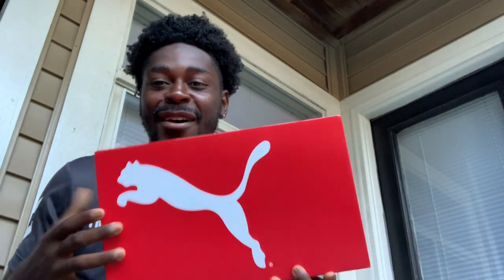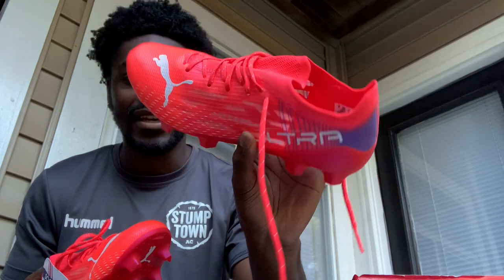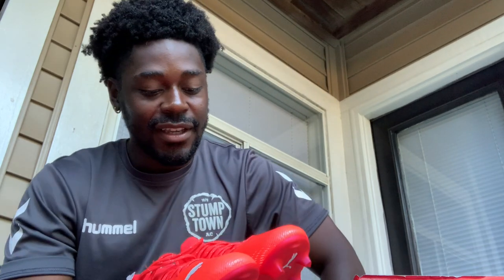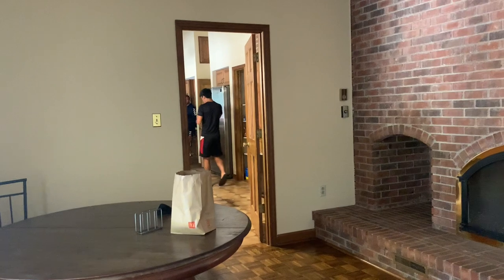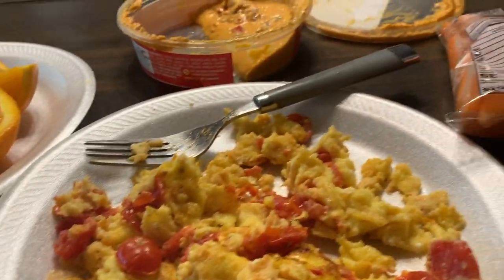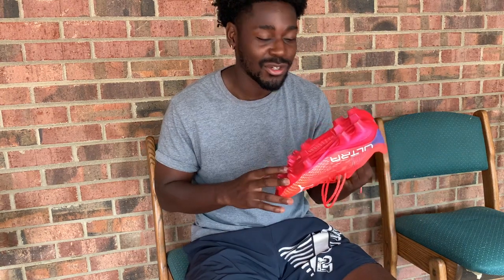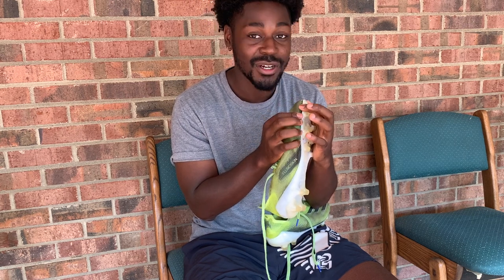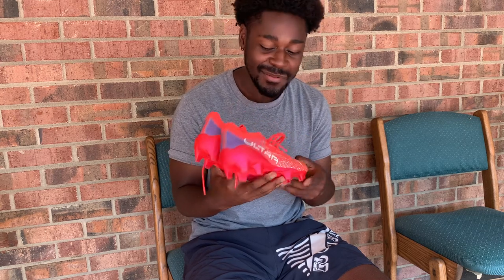PUMA ULTRA'S 1.3 FULL REVIEW & UNBOXING!!!!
YUURRRRR

Hope everyone is doing well, Excited for you guy to check out this boot review! let me know in the comments what you think of my new Boots and be sure to subscribe :)

LOVE Y'ALL

LOVE Y'ALL